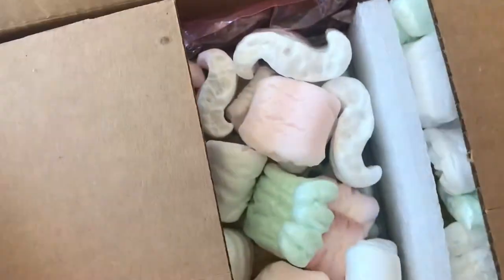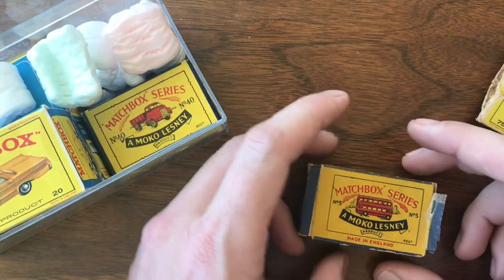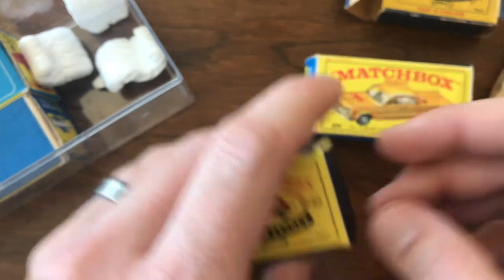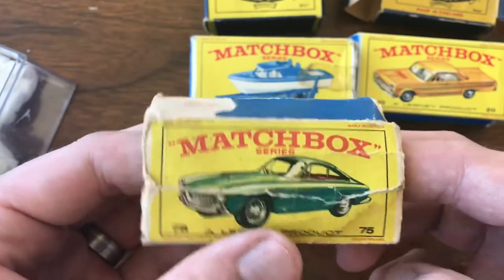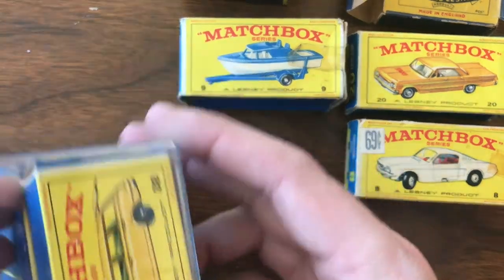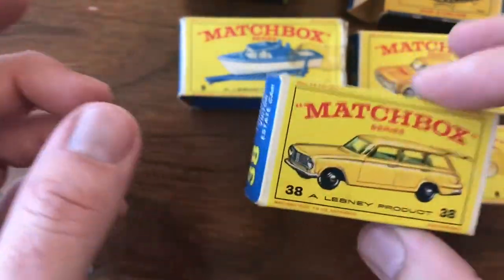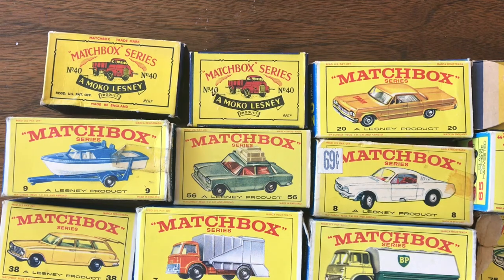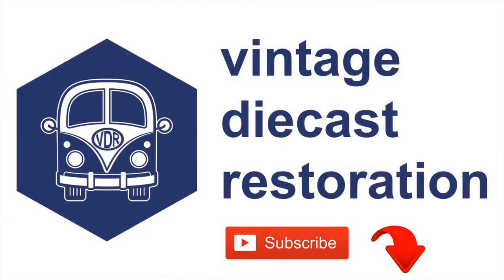Mail Call, June 8, 2019